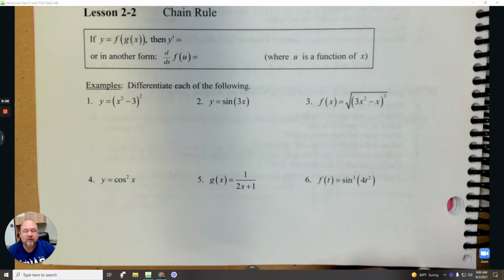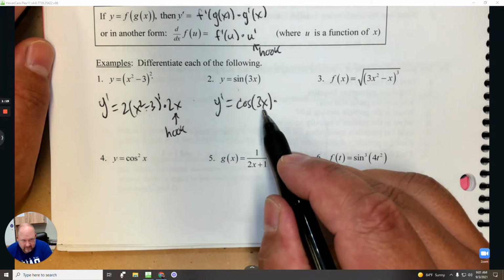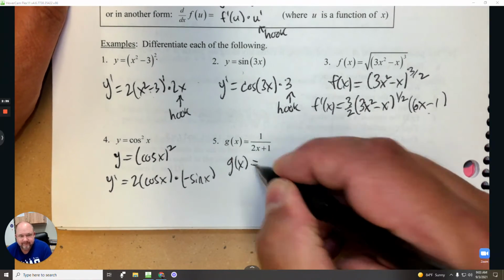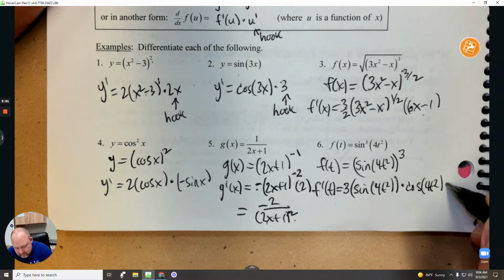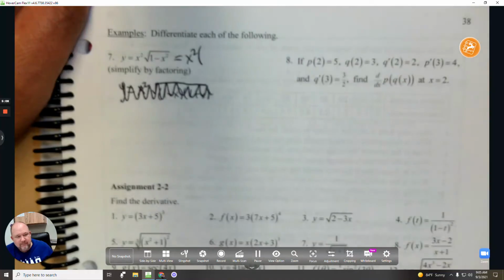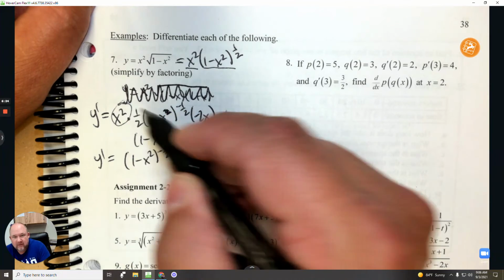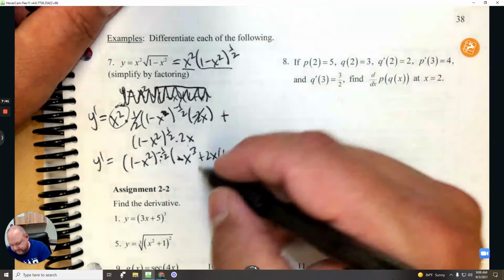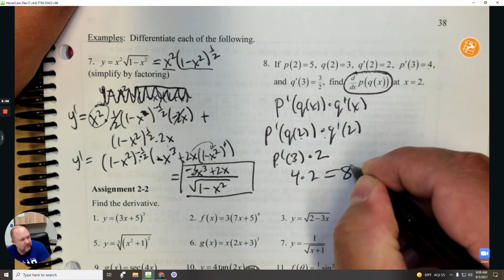Calculus BC Lesson 2-2